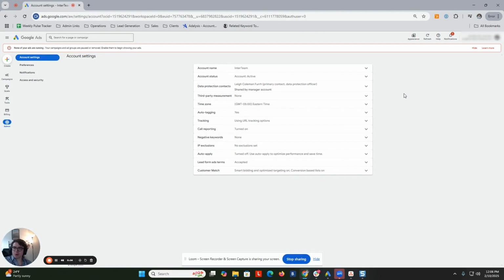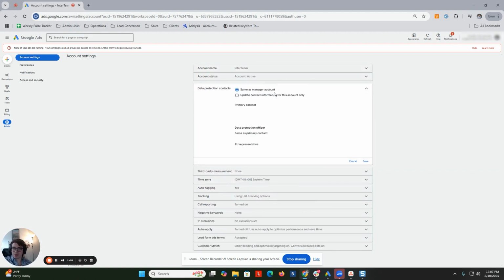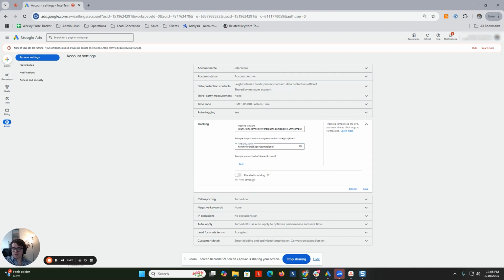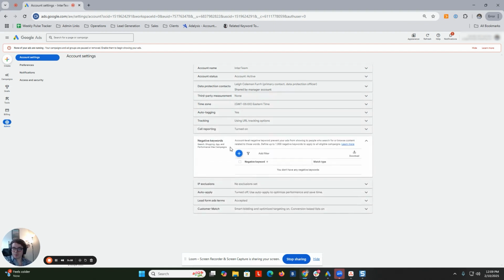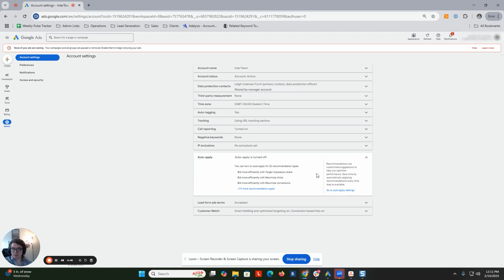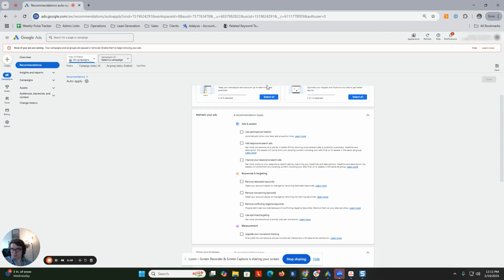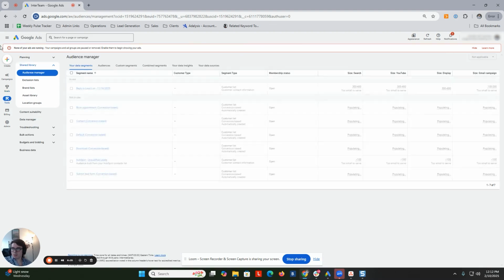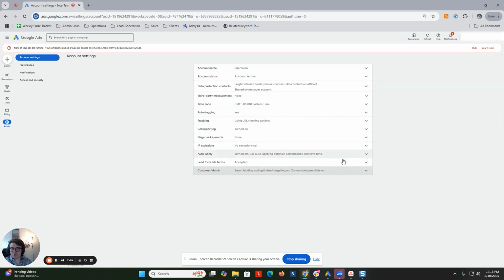Best Practices for Account Settings in Google Ads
Want to set up your Google Ads account for success? 🚀 In this quick tutorial, I'll walk you through key account-level settings to ensure optimal tracking, targeting, and budget efficiency.

0:00 - Introduction: Why account-level settings are critical for success
0:18 - Navigation: How to access the Account Settings panel under Admin
0:50 - Basic Setup: Managing Account Name, Status, and Data Protection contacts
1:15 - Tracking: Third-party measurement and enabling Auto-tagging for Google Analytics
1:40 - Tracking Templates: How HubSpot automatically generates UTM templates for B2B SaaS
2:18 - Call Tracking: Enabling conversion-based call tracking (and why I focus on forms)
2:57 - Negative Keywords: Using account-level negatives vs. campaign lists
3:31 - IP Exclusions: Blocking employees and competitors to save your budget
4:04 - Warning: Why you should always turn OFF "Auto-apply" recommendations
5:02 - Lead Forms: Accepting terms of service to enable lead form extensions
5:12 - Customer Match: Setting up Smart Bidding and optimized targeting for high-intent audiences
5:46 - Customer Acquisition: Adding customer lists and high-intent conversions to your goals